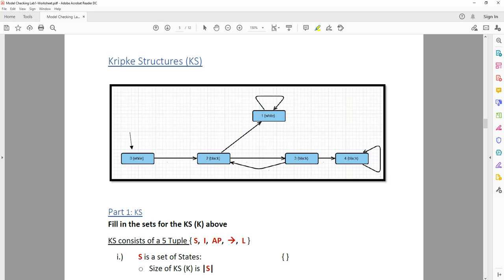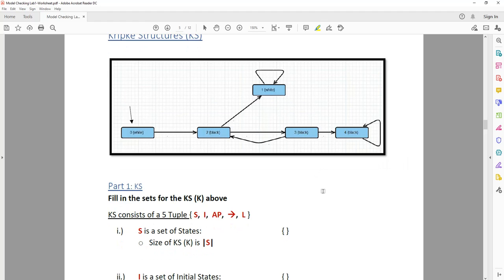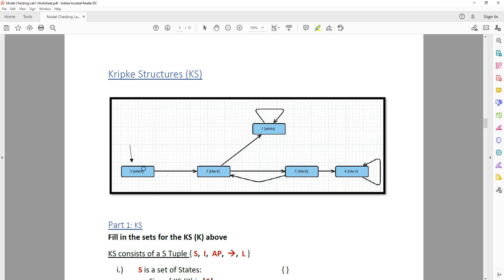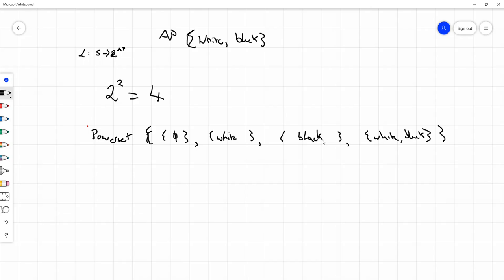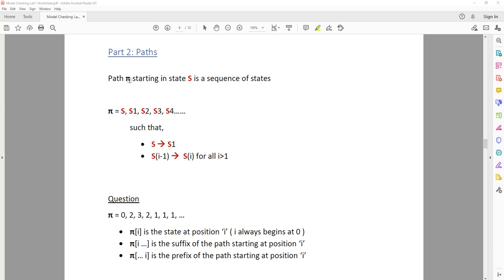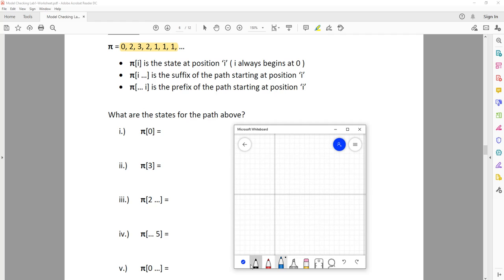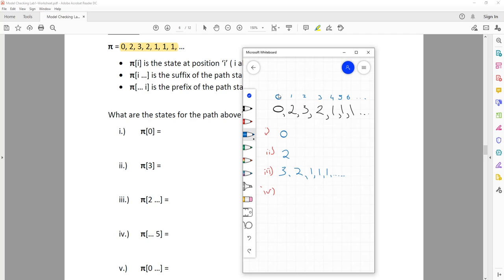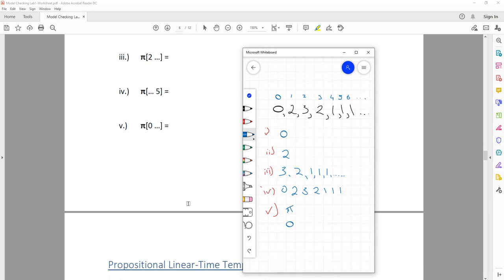2 Kripke Structure